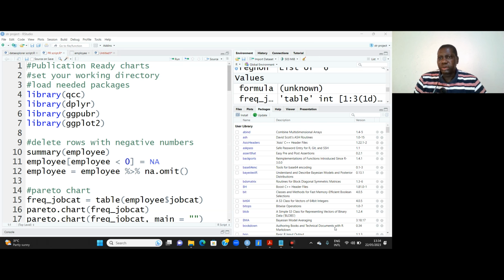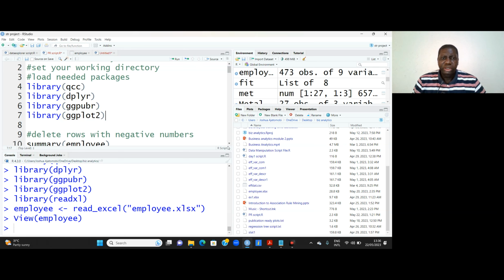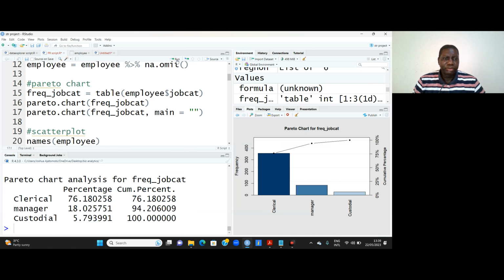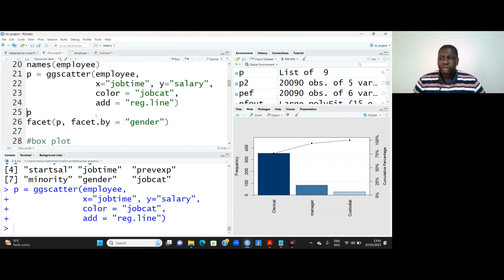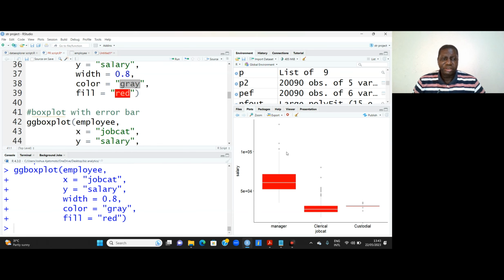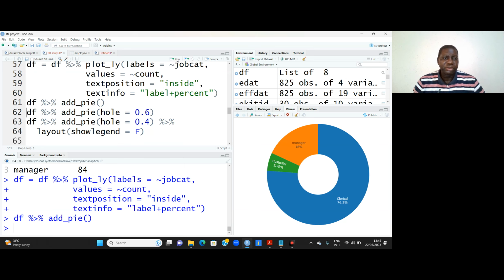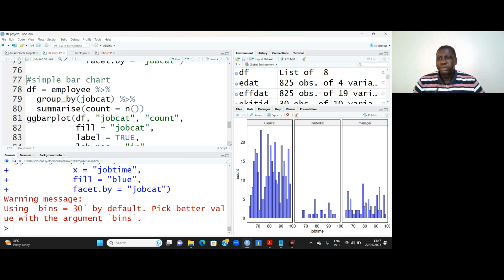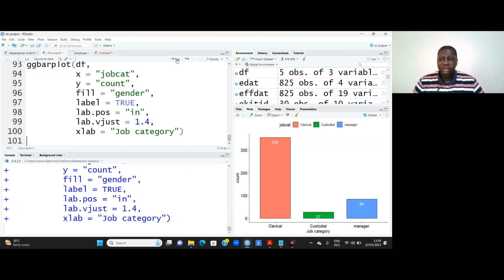Publication ready plots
This video shows how to obtain the following nice and publication-ready charts in R:
Pareto chart
boxplot
pie chart
doughnut chart
histogram and
bar charts